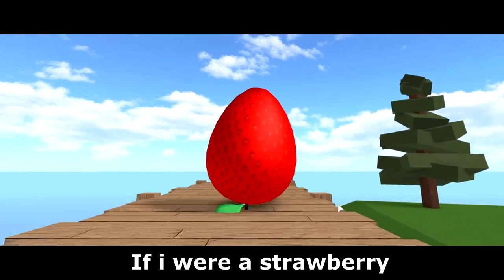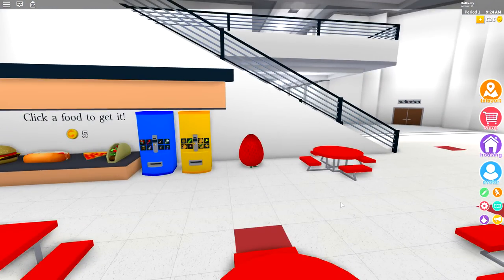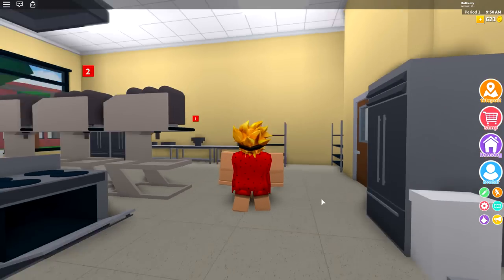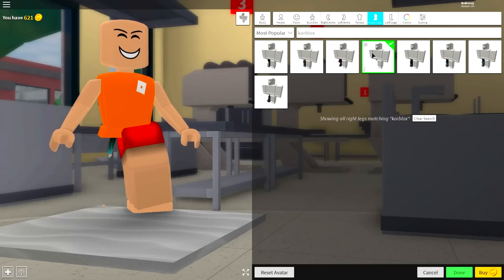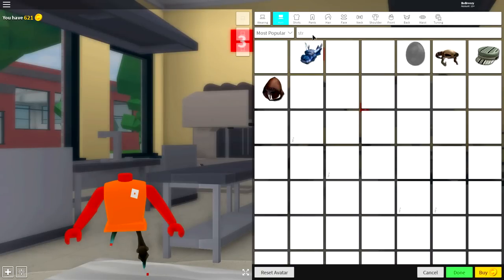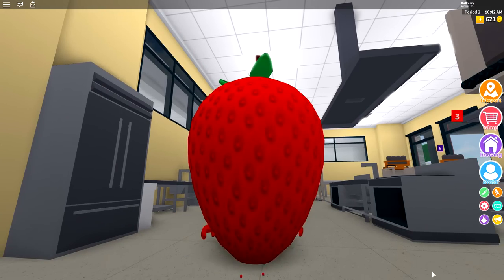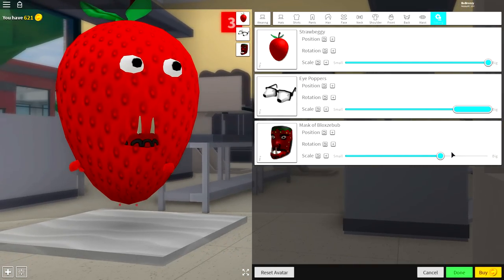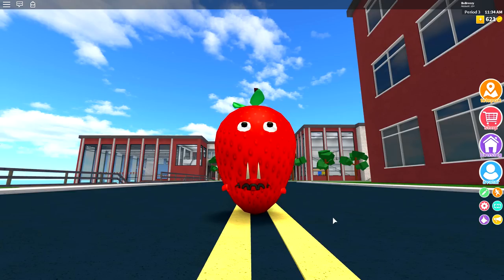HOW TO BE A GIANT STRAWBERRY IN ROBLOXIAN HIGHSCHOOL!!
Today i show you how you can be A Giant Strawberry in roblox!!

--Credits--